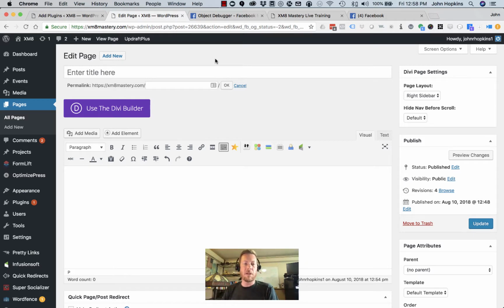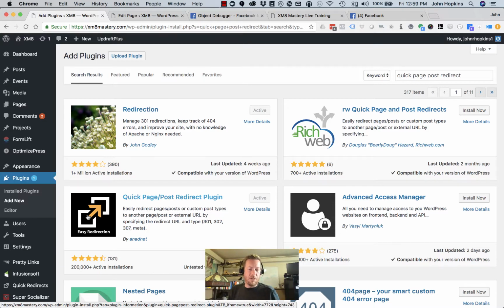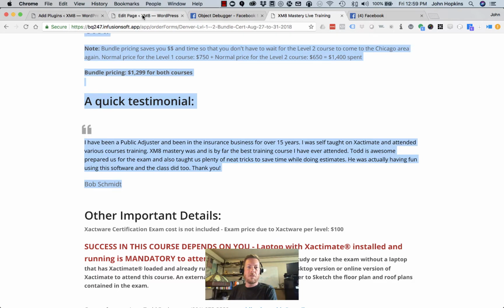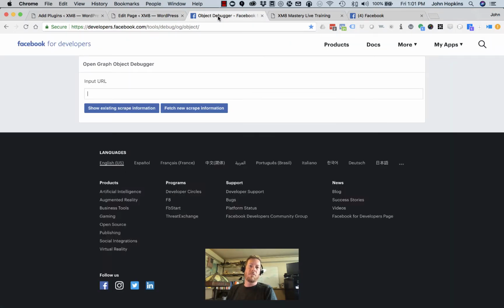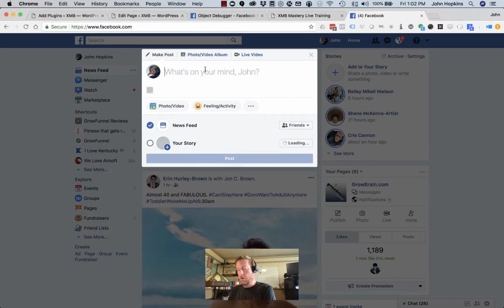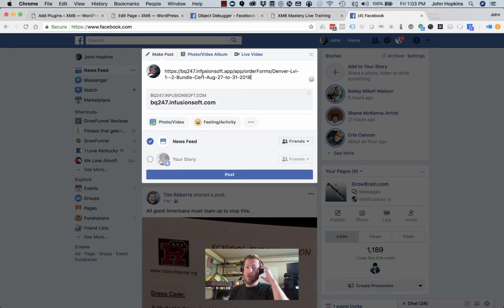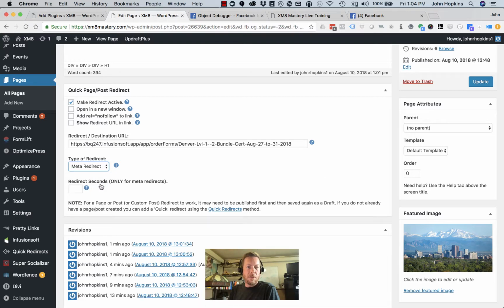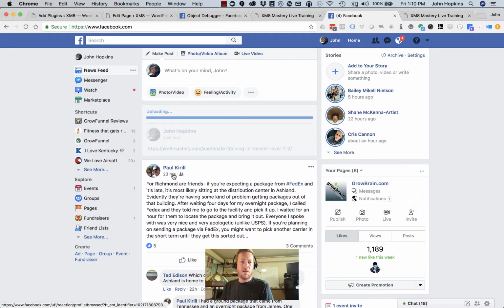Making Infusionsoft Order Forms Look Good on Facebook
Since Spiffy order forms came out, I've been using Infusionsoft order forms as sales pages and it works great. The problem lies when you want to share these on Facebook. Facebook cannot scrape the data because the coding of the order forms doesn't have the necessary structure for Facebook to correctly scrape the data it needs. This is my white hat hack method to solve the problem.

Steps:
1. You'll need a free plugin called Quick Page/Post Redirect Plugin
2. Locate the landing page that you want to prettify. Copy the content from that page. It is a good idea to also have a local copy of the main or hero image from the order form. This image will be the image that Facebook scrapes to show when you share it on Facebook.
3. Create a page on your website. In this example, we are using a Wordpress site, but you can use just about any other system that builds web pages.
4. In Wordpress, give the page a name that you want to see when it is shared of Facebook.
5. Now, in the visual content tab in Wordpress, paste the content we copied in step
6. Add that hero image as the page's featured image.
7. Publish the page and copy the page URL
8. Now we are going to jump over to a page in Facebook called Open Graph Object Debugger. I'll include the URL in the description
9. Paste the URL into the field and click "Fetch new scrape information"
10. Now go back to the Wordpress page and paste the Infusionsoft order form URL into the Quick Page/Post Redirect settings "Redirect/Destination URL field
11. Check the "make active" box
12. Set the Type of redirect to "Meta redirect"
13. Update the page
14. Now go test it in facebook